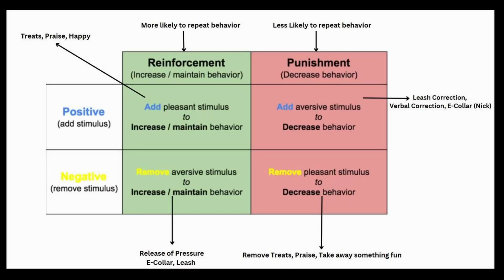How to use a clicker to train your dog-Positive Reinforcement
Operant conditioning cycles is what dog trainers use to train a dog.

In this video we will be going over how to use a clicker to reinforce desirable behavioral. Positive Reinforcement works wonderful on motivated dogs, who have a willingness to work for treats!

I will be covering each dog training tool in separate videos. First up, the clicker!